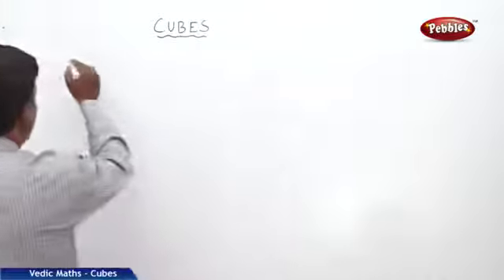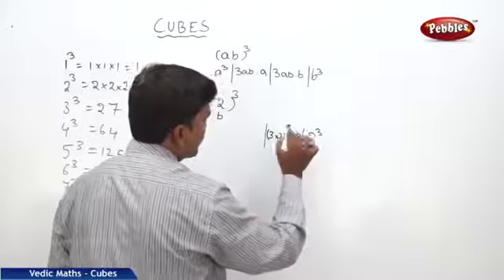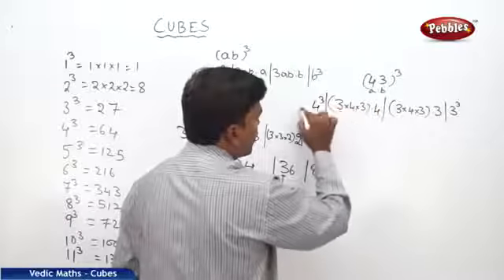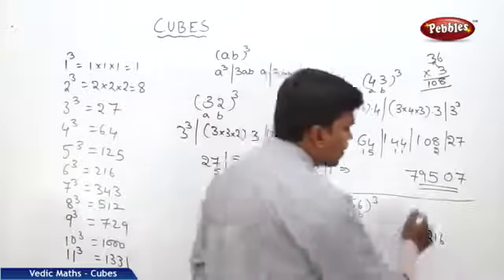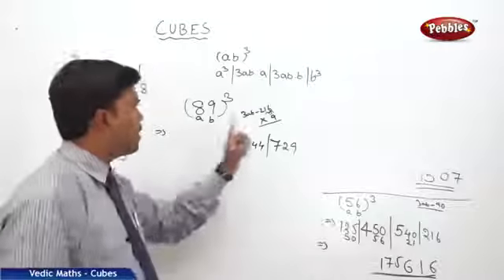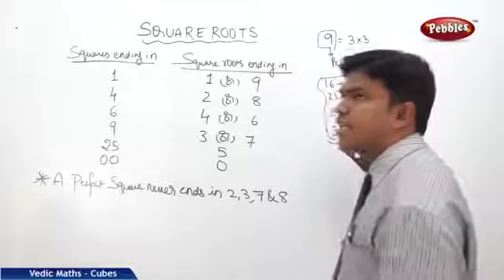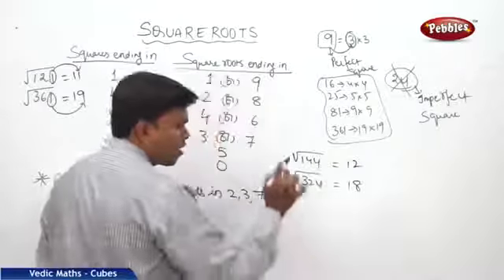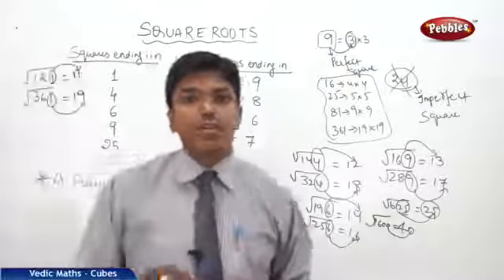Cubes in vedic maths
this is the video of division finding cubes  based on vedic maths.